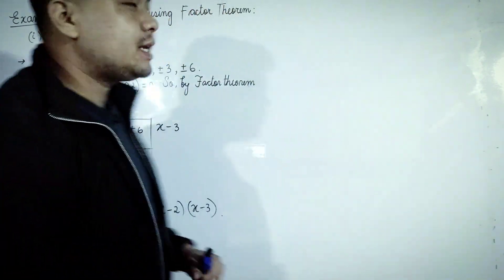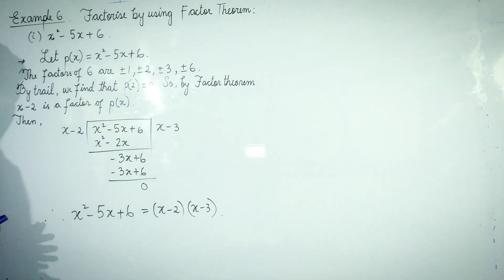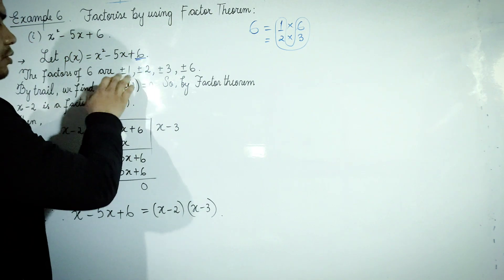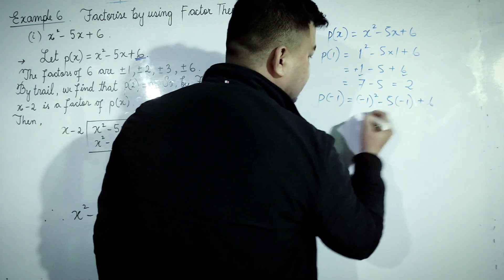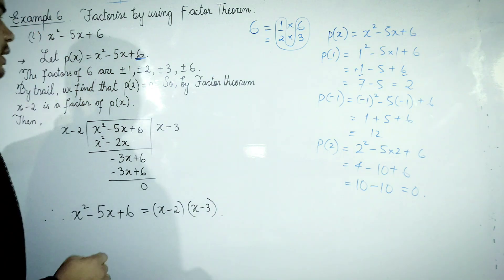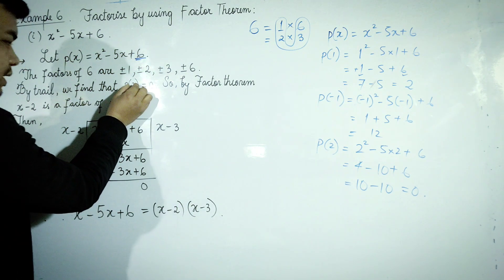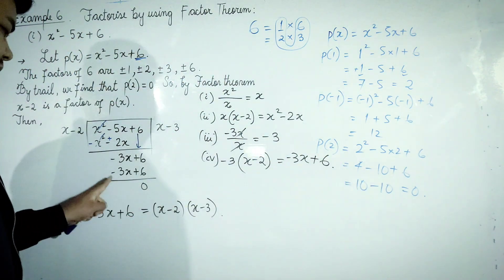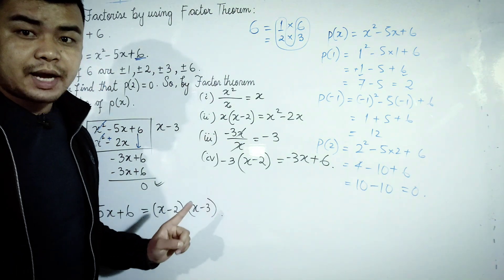Example 6 | (i) || polynomials || class 10